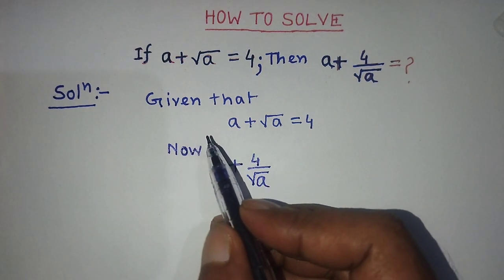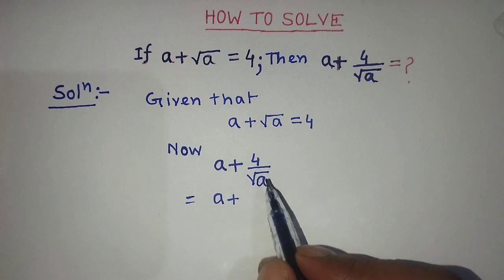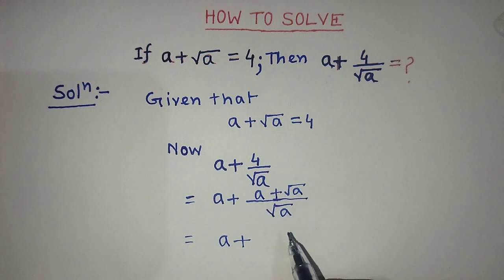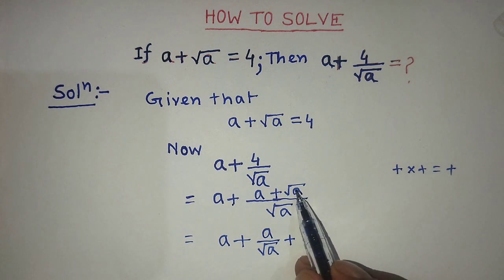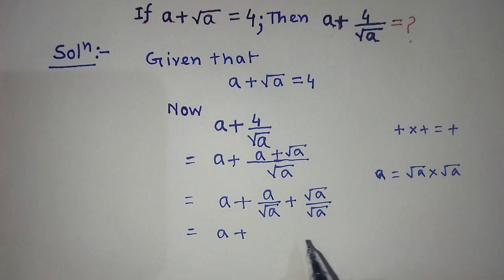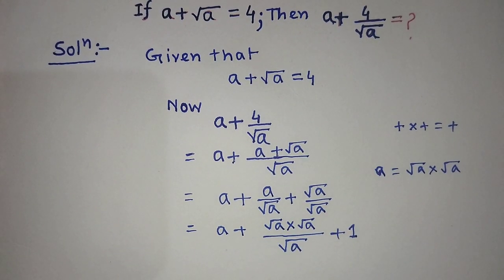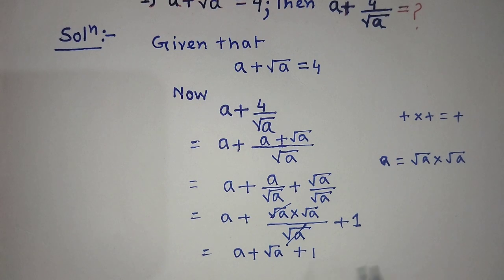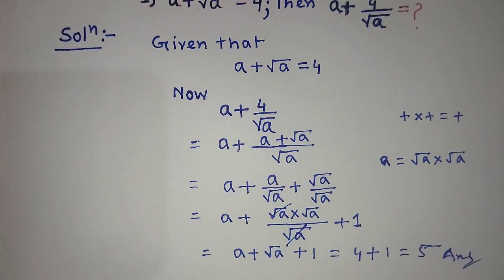Garman Mathematics Olympiad Problems | A Nice Algebra Problems | you should be able to solve this!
a lot, 🙏🙏🙏🙏🙏🙏🙏🙏🙏🙏🙏🙏